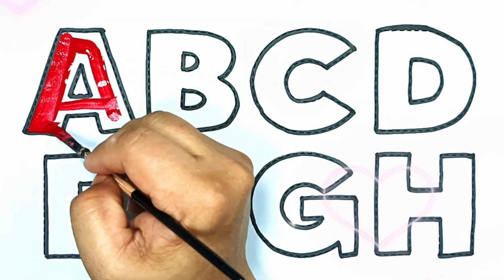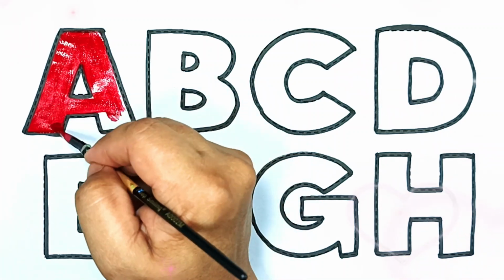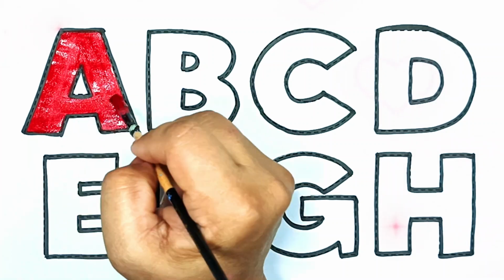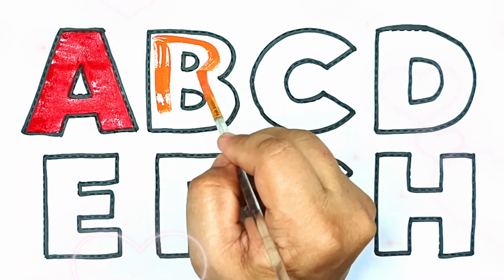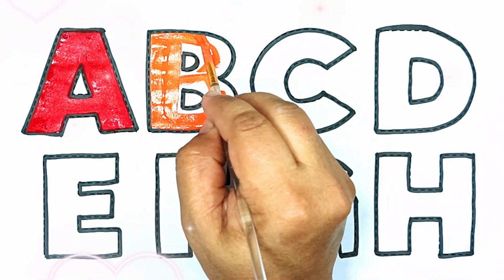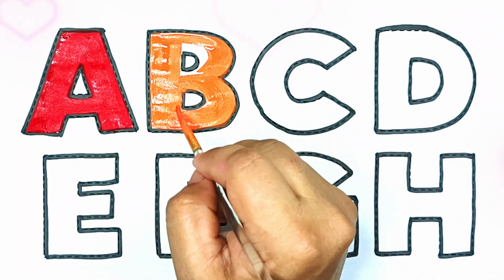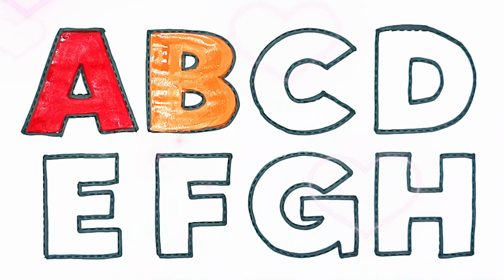Let's Learn to Draw and Paint ABCDEFGH for Kids // Easy Step by Step Drawing Tutorial